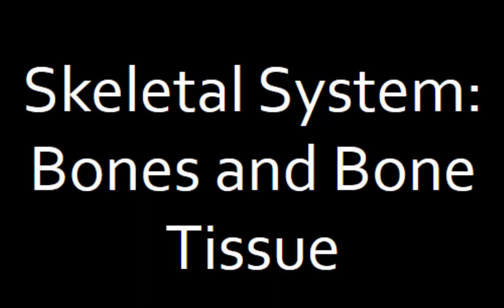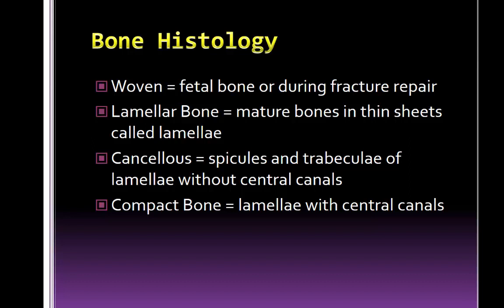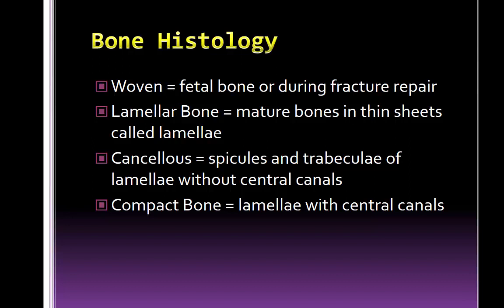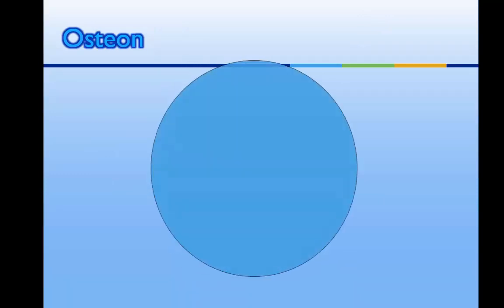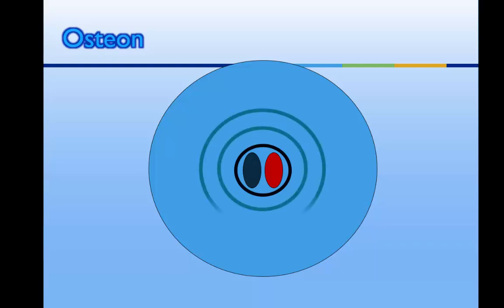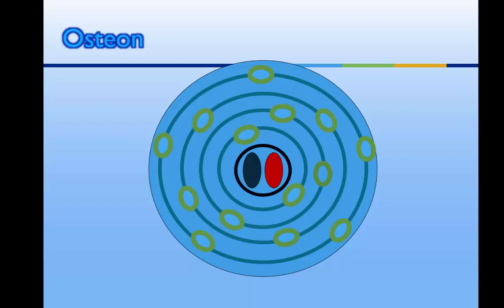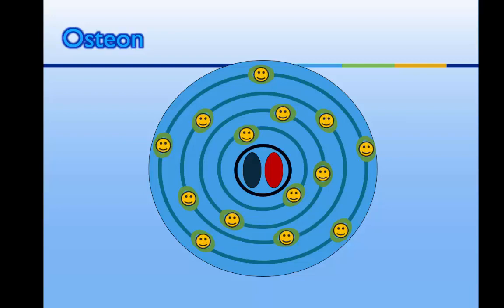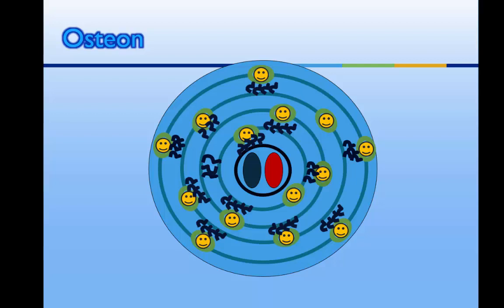Lamellar Bone 17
This is a cartoon version of an Osteon with a little bit of cheesy animation to help my A&P students better understand the anatomical features of an Osteon or Haversian system. It begins with a quick intro to woven vs lamellar bone.